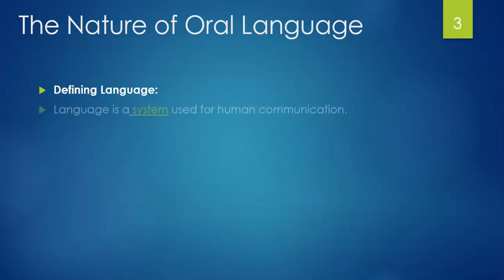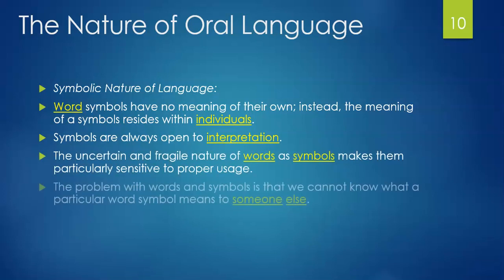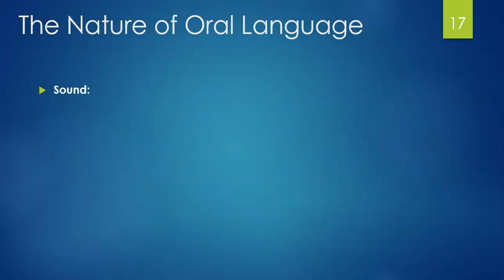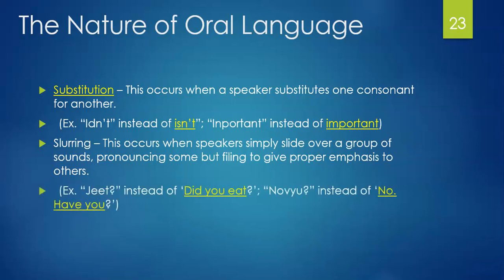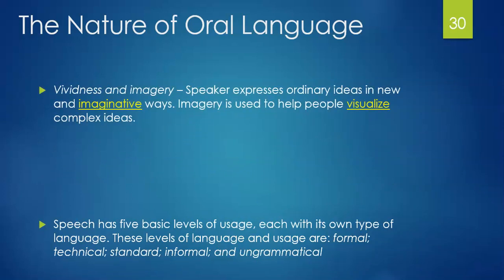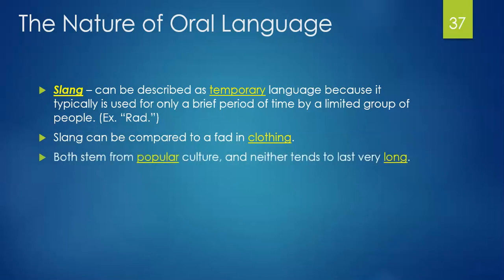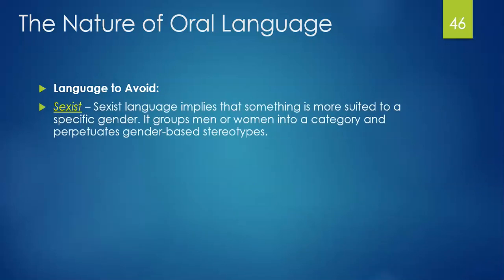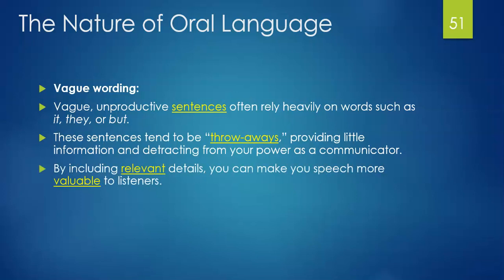The Nature of Oral Language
Public Speaking/Communication Application PowerPoint lecture.